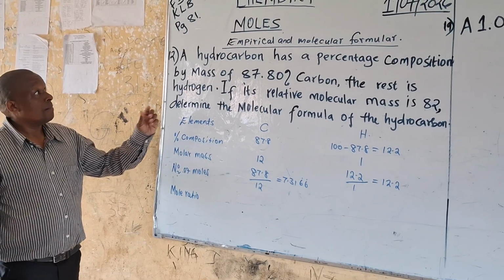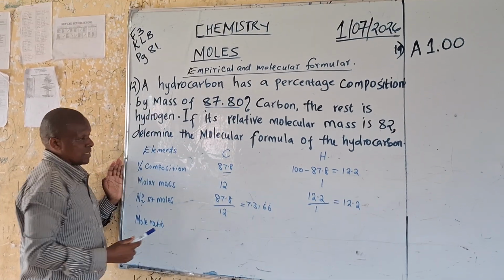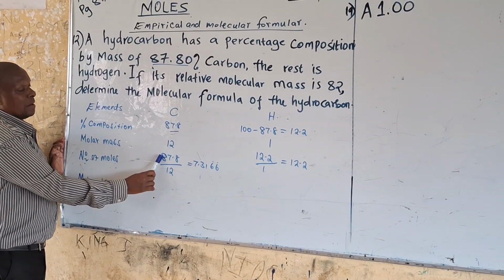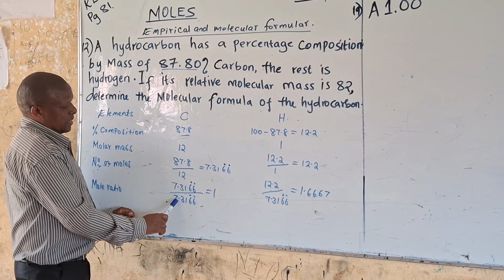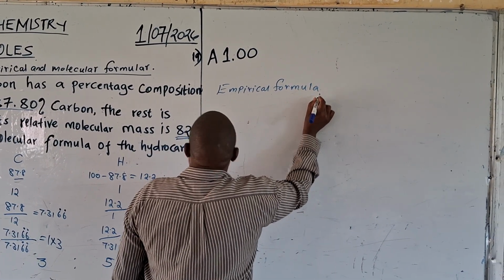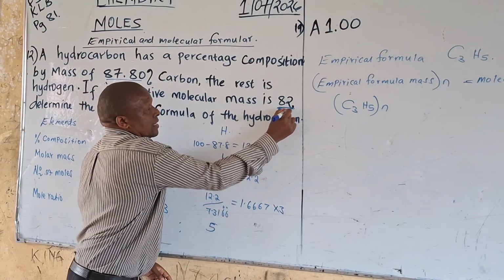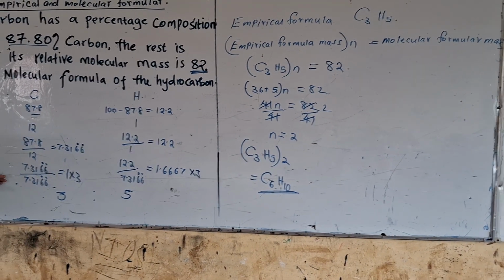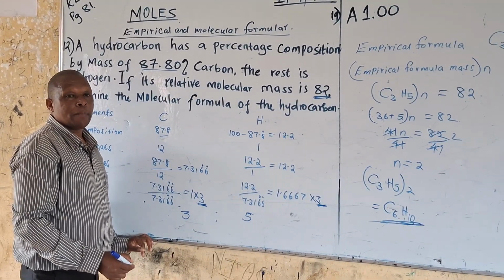THE MOLE: Empirical and molecular formula.